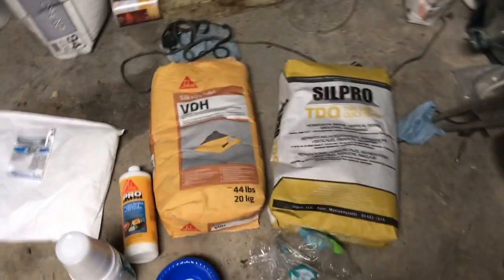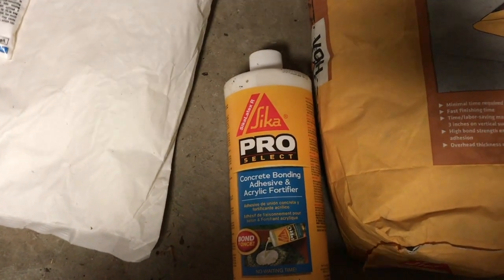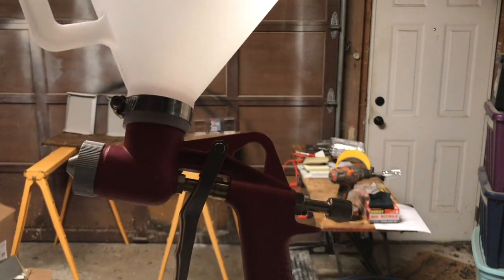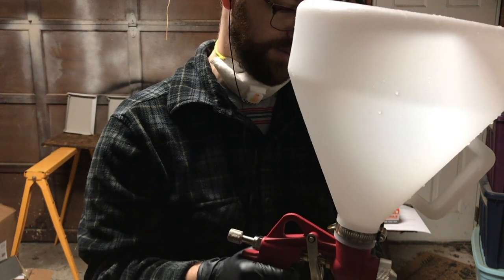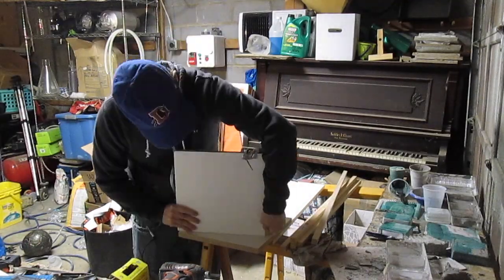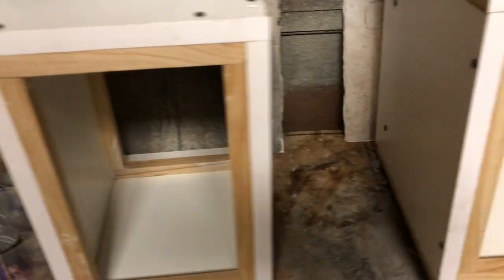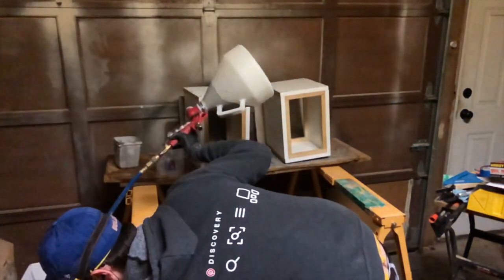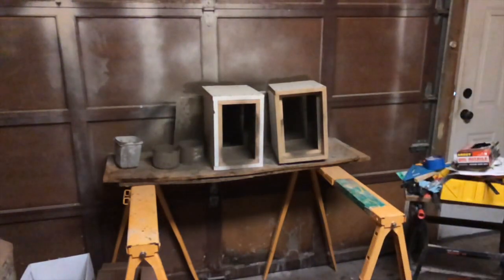Concrete speakers 2: building the boxes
The second video in my series on building studio monitors for my friend out of concrete. We learn a few things in this video. Mostly that my garage is a mess and that what can go wrong, will! Tune in for more!